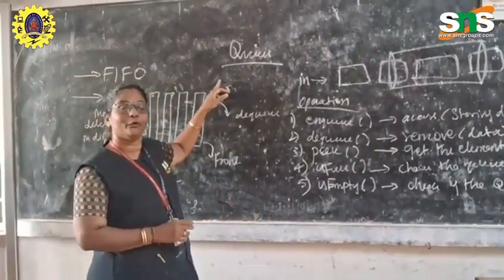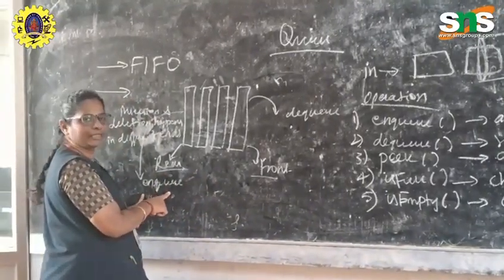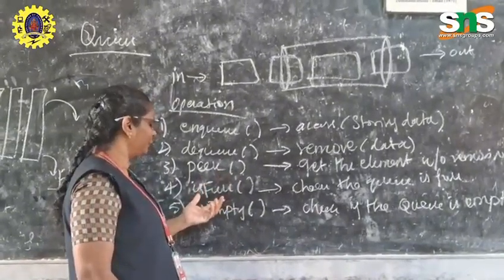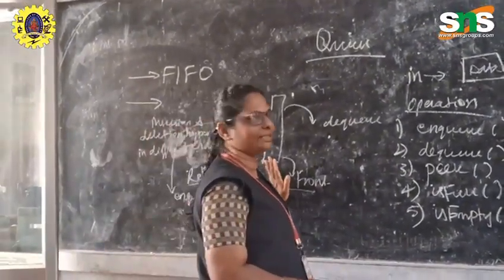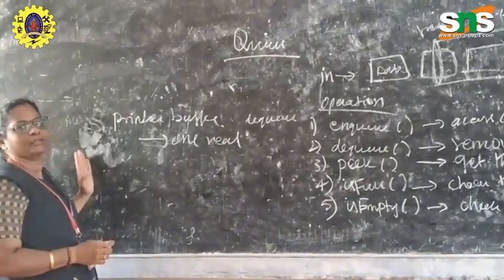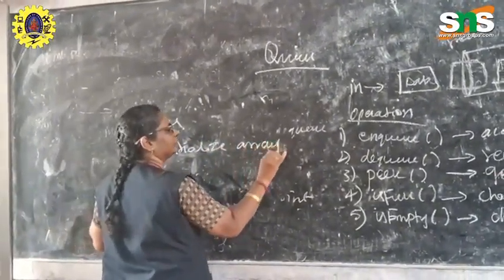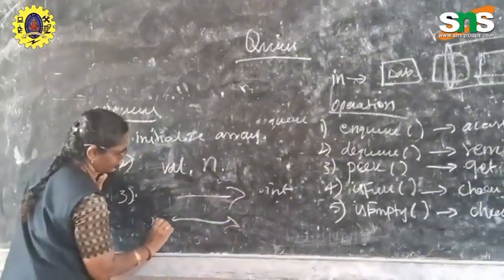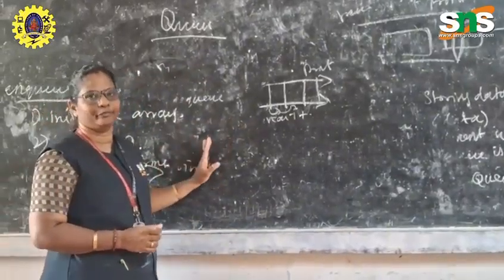Queue and it's operations/SNSCT/Data structures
A Queue is a linear data structure that follows the First In First Out (FIFO) principle. This means that the element added first will be the one to be removed first — just like a real-life queue (e.g., line at a ticket counter).

Simple Queue – Basic FIFO queue.

Circular Queue – Last position is connected back to the first to make a circle.

Priority Queue – Elements are processed based on priority, not just order.

Deque (Double-Ended Queue) – Insertion and deletion are allowed at both ends.